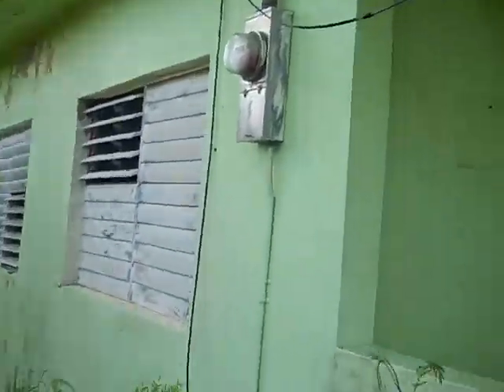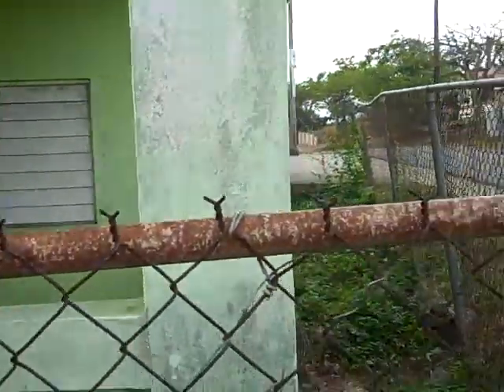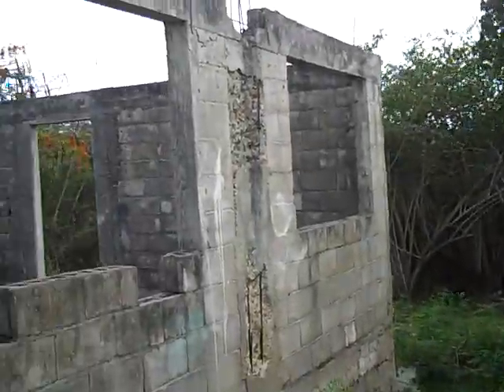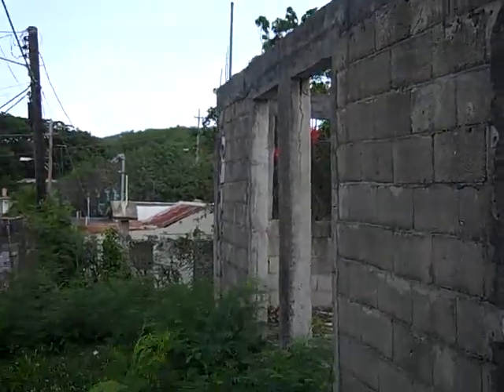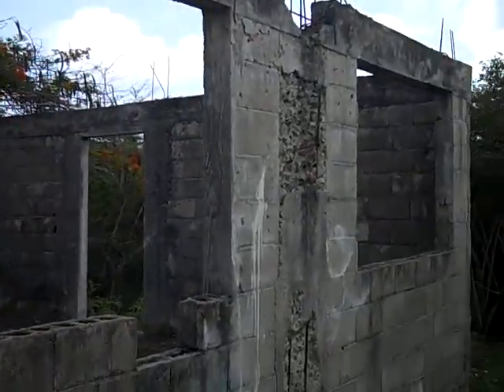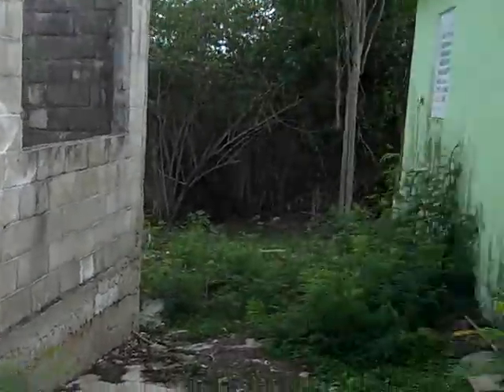R23C pete VB